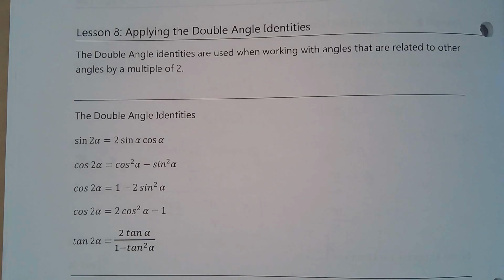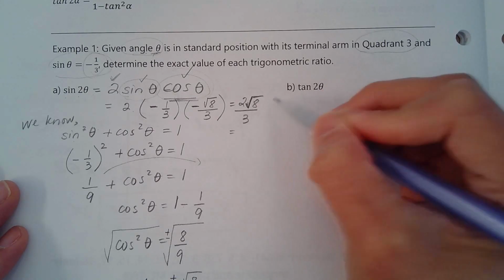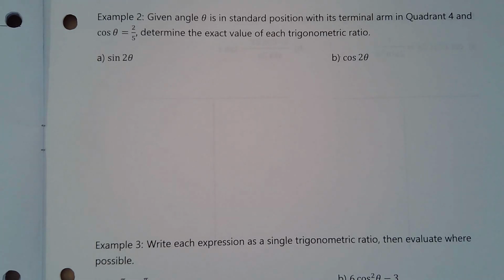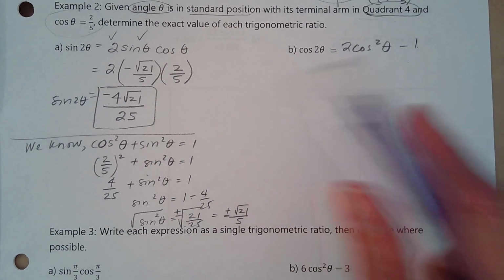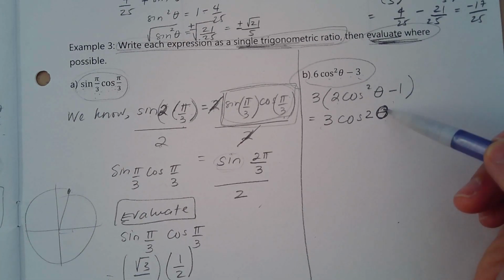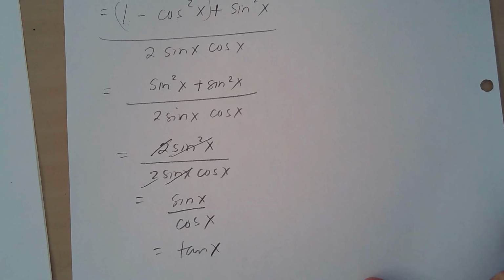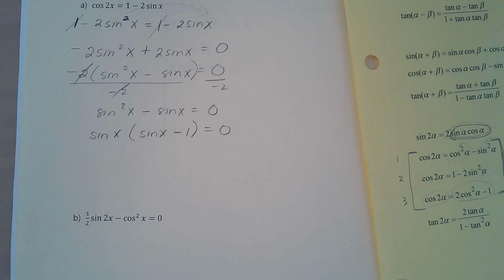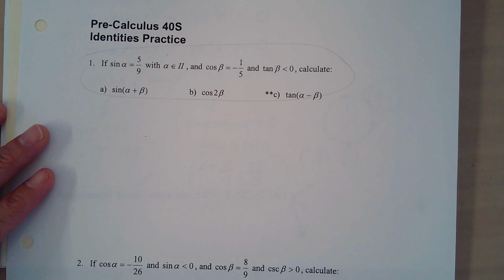Lesson 8 Double Angle Identities